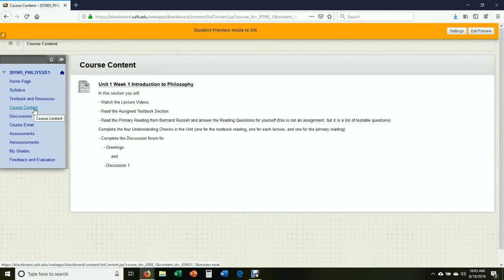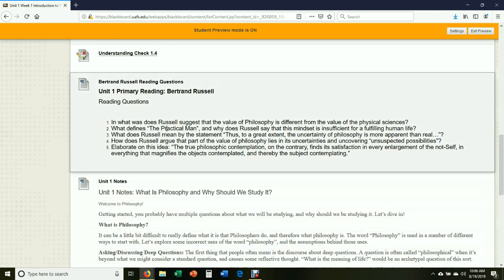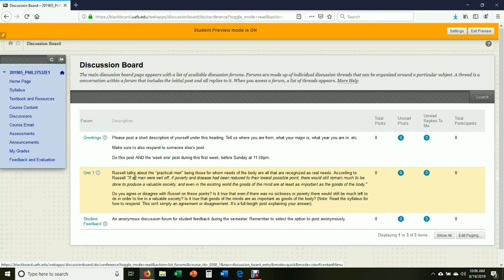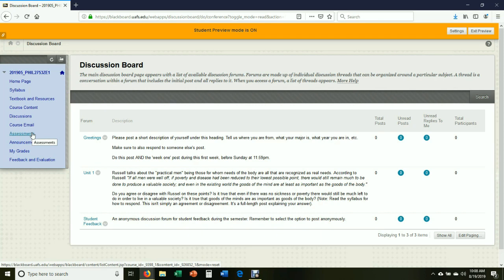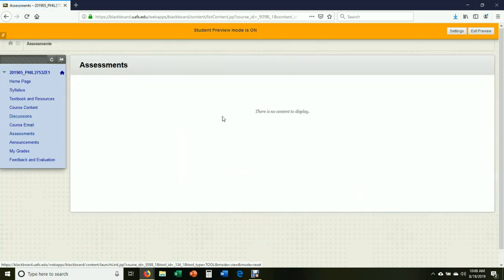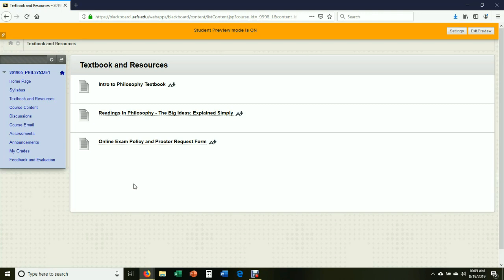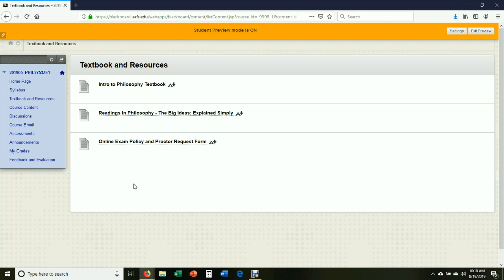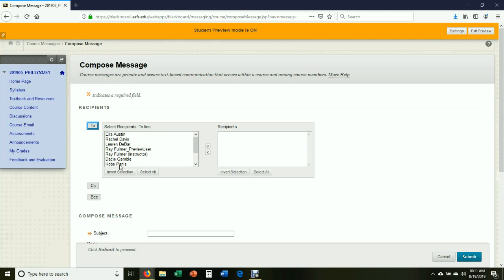Course Orientation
Prof. Fulmer Course Navigation Guide